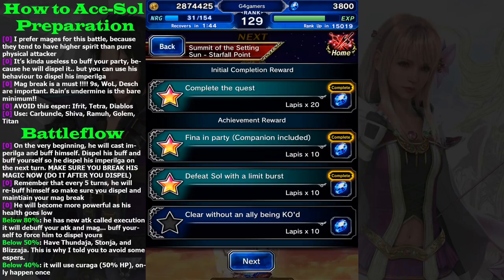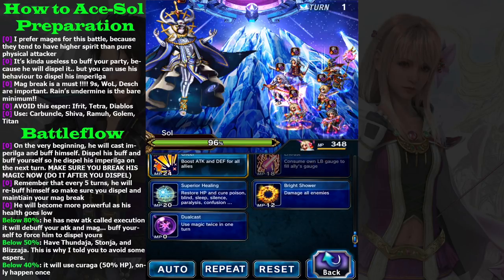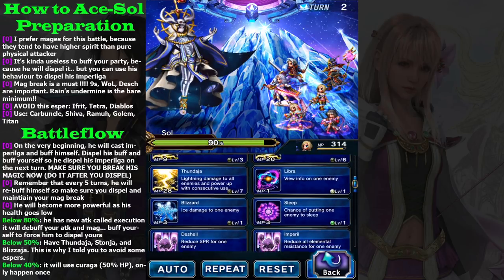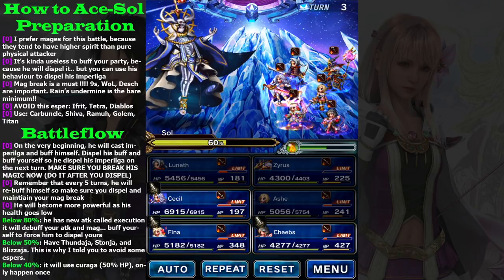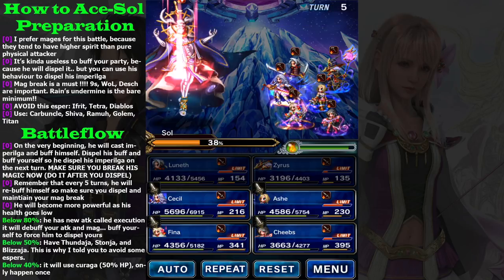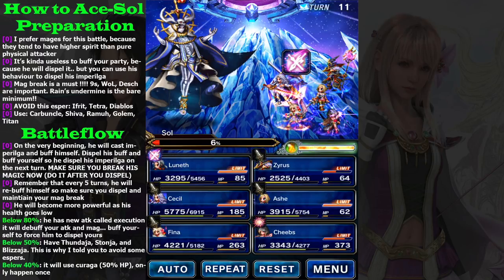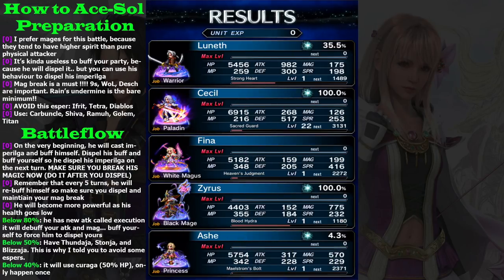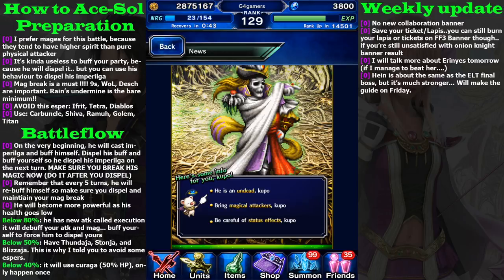FF BE How to Defeat Sol (all missions) and 1st Week of September Update(#213)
Learn how to defeat Sol easily (all missions accomplished). A little talk about the new update for this week.